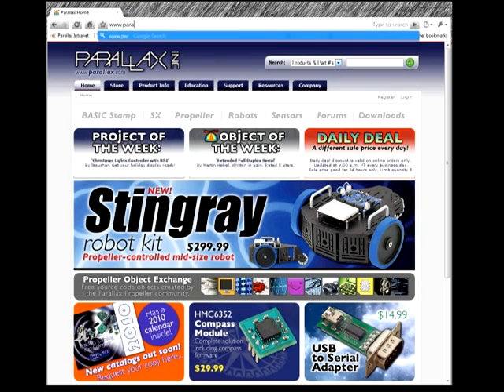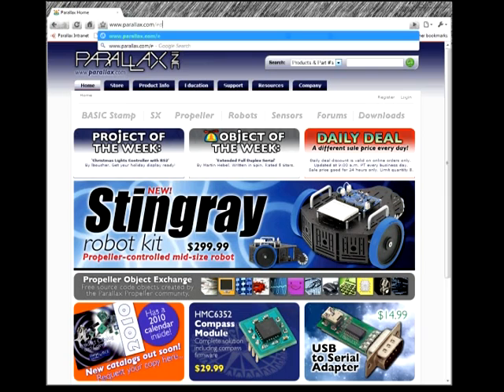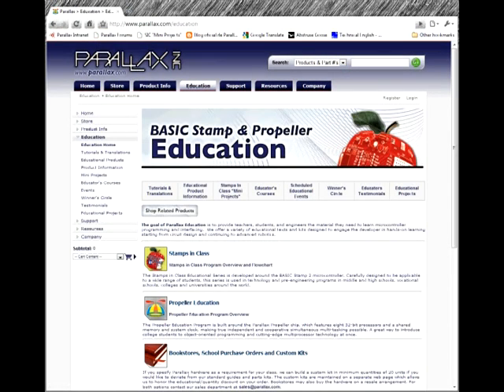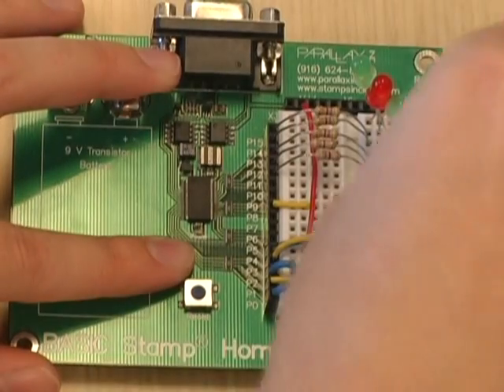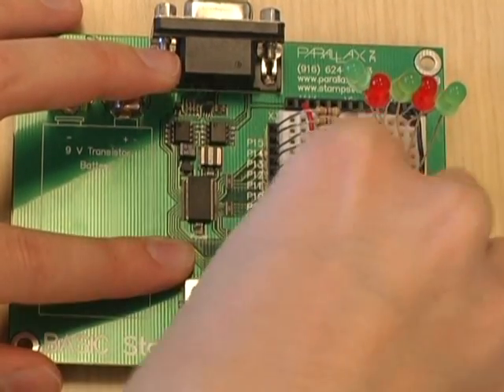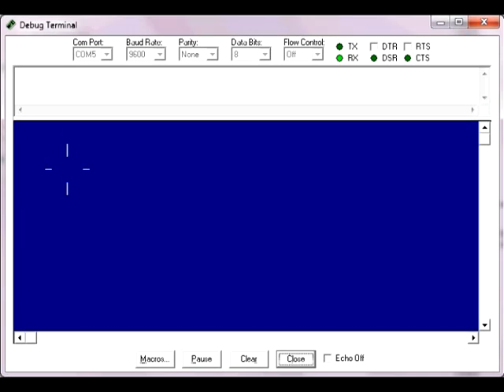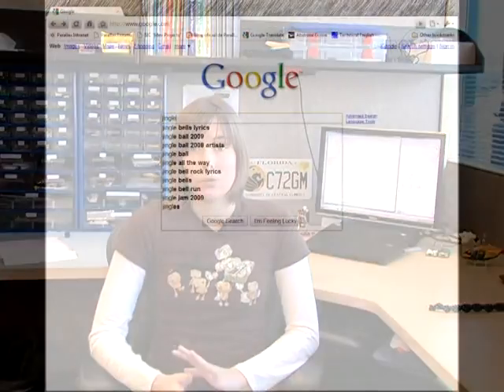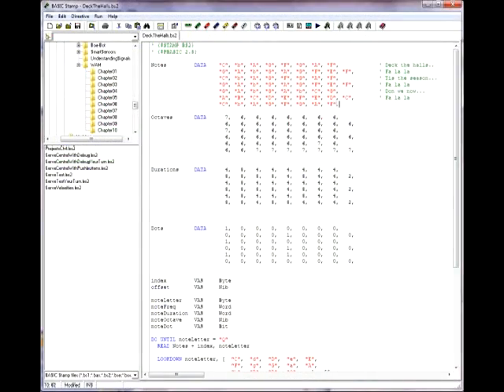Play Your Own Christmas Carols with LED Light Display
Bring the spirit of the holidays with you anywhere using this DIY caroling device and light display!